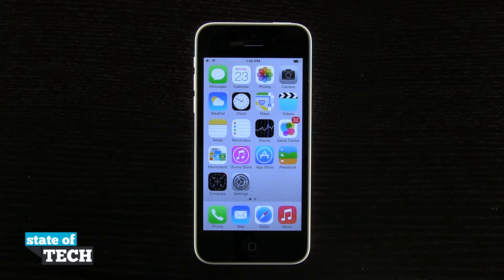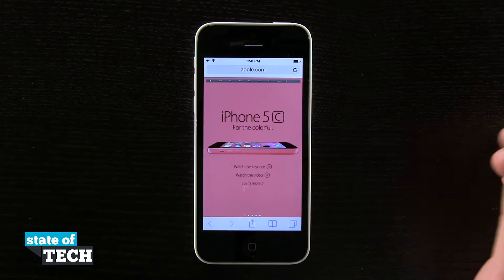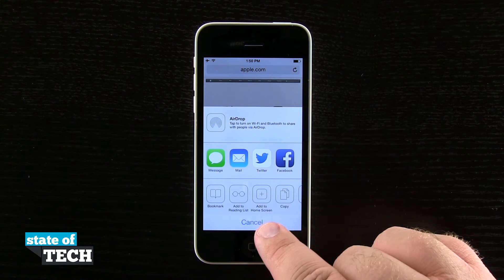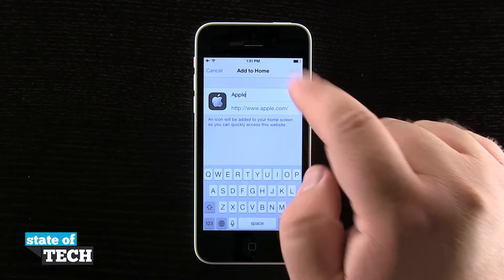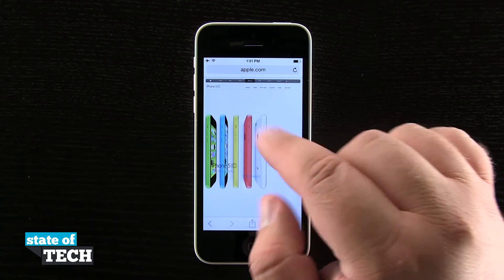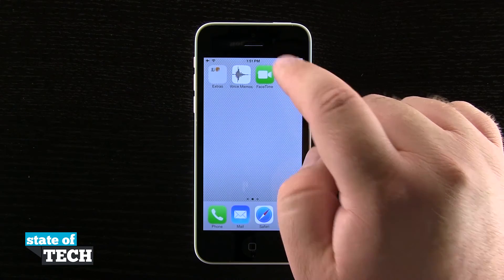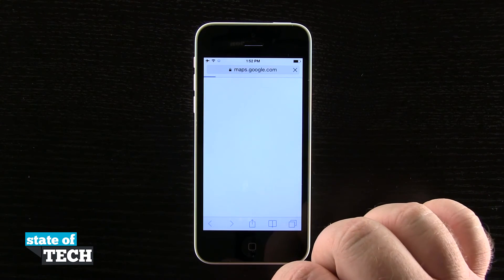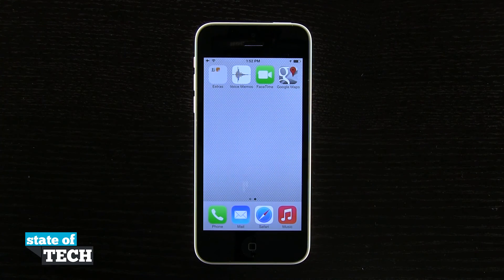iPhone 5C Quick Tips - Add a URL Shortcut to the Home Screen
Have a website that you frequently visit? Did you know that you can add that website to the home screen of your iPhone 5C? In this video we are going to show you how to add a url shortcut to the home screen of your iPhone 5C.